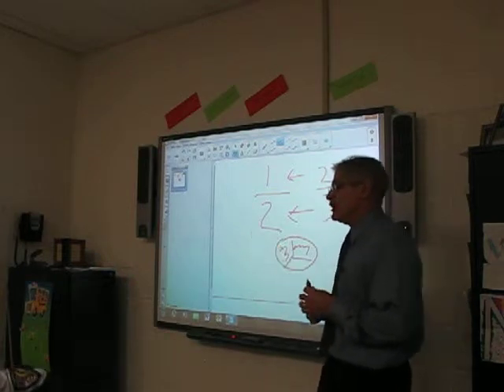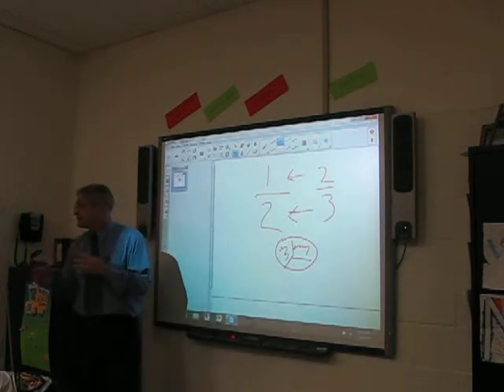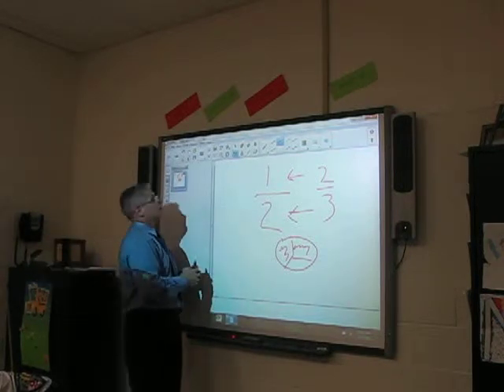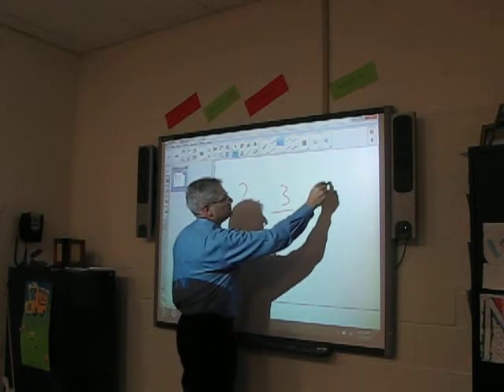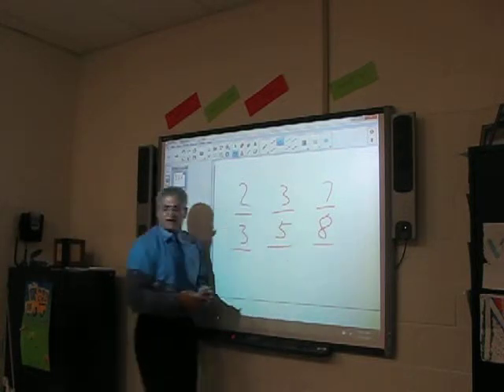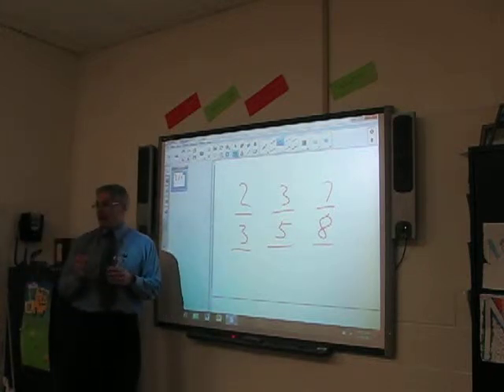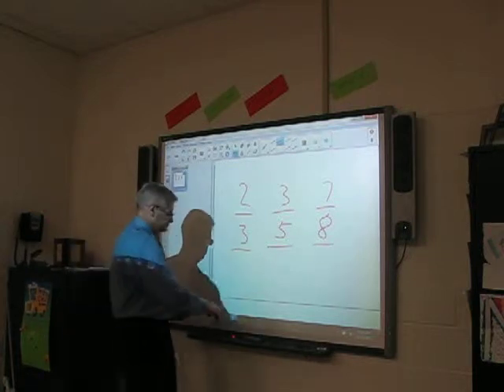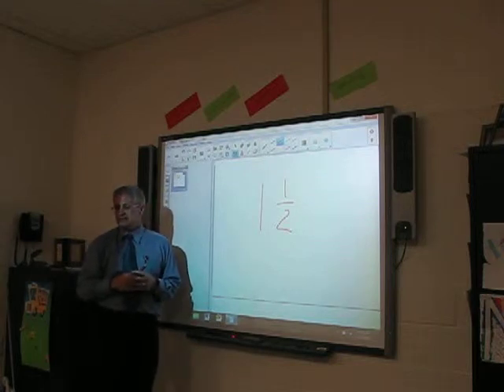Mixed Numbers @ the Smart Board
This is a video that shows direct instruction from the Smart Board.